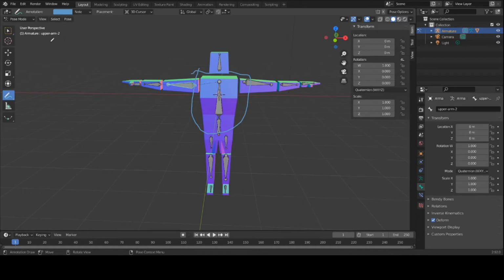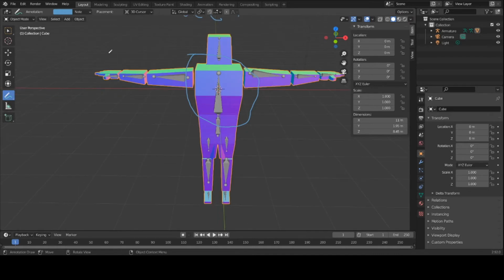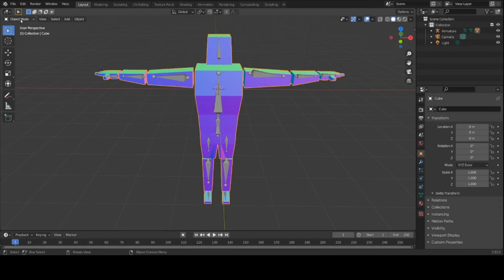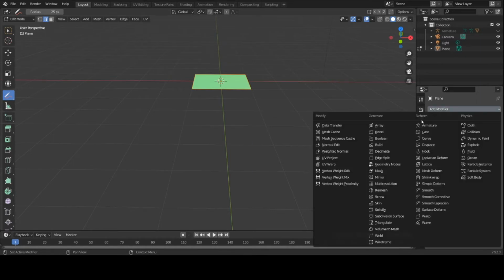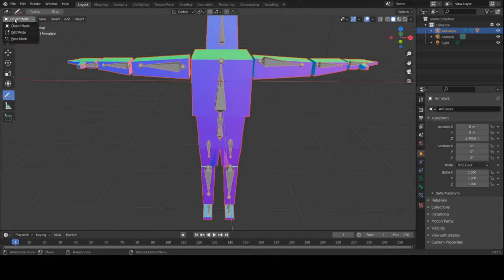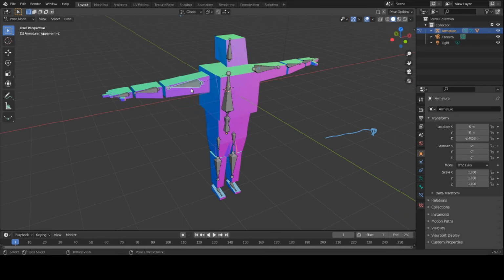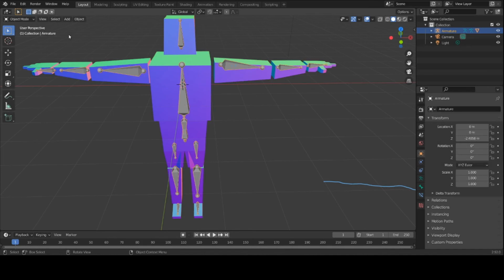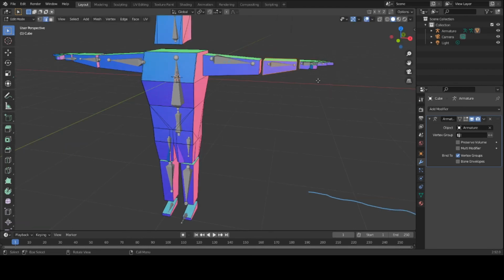Blender Edit Mode Transparent Joints: Baltimore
The 3D Viewport has three principal modes that allow for the creation, editing and manipulation of the mesh models. Each of the three modes have a variety of tools. Some tools may be found in one or more of the modes.